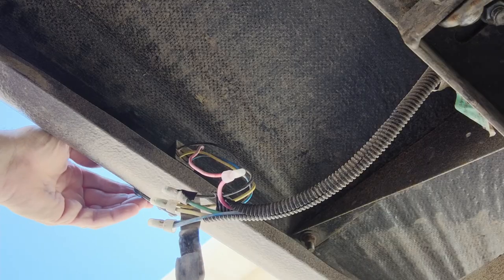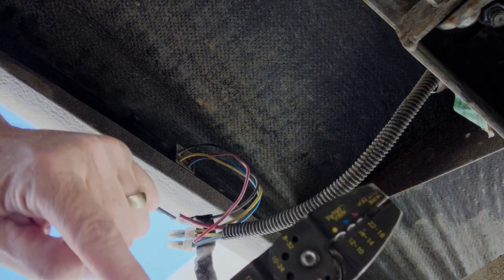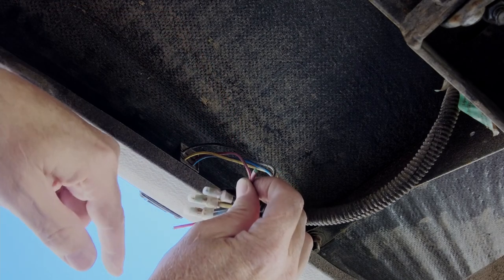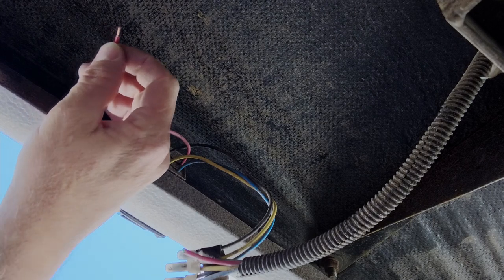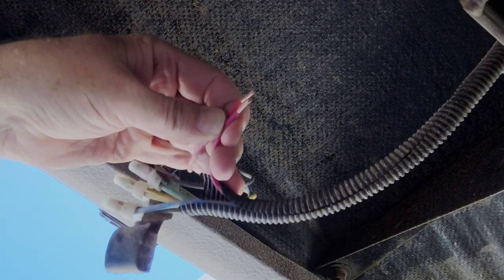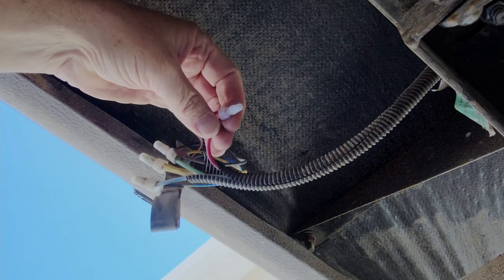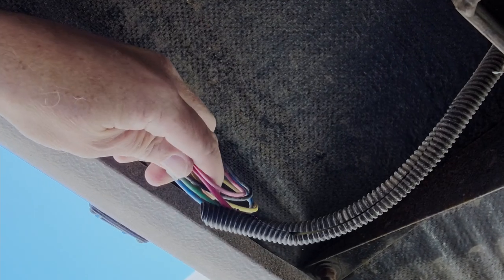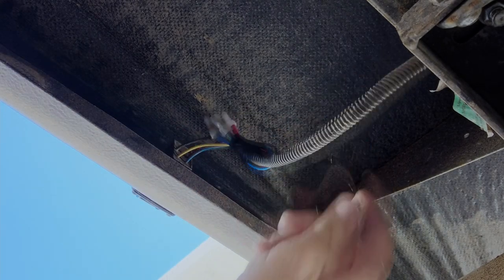How to FIX your RV Stabilizer switch | TheRVAddict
How to FIX your RV Stabilizer switch when it stops working. You might have a loose wire, a blown fuse or cut wires. In this video i show you how you can do a repair for yourself. You only need a few items to complete a repair like this.

The items listed in this video are affiliate links which help support my channel by allowing me to earn a small commission that costs you nothing more when you purchase using my affiliate link.

Wire stripper / Crimp tool
Electrical tape
Tie Wraps/Zip ties
Nylon Wire Crimp Ends
Automotive Creeper

00:00 Begin
00:28 Button not working wires cut
00:40 discovering the problem
01:09 Starting the fix
01:47 the power wires
02:15 Stripping the wires back
02:40 getting enough bare wire to connect to
03:30 make the crimp connection
04:25 re-Test the Switch
04:34 Tape it up when done
04:53 Using a Creeper to get around
06:04 Thanks for watching